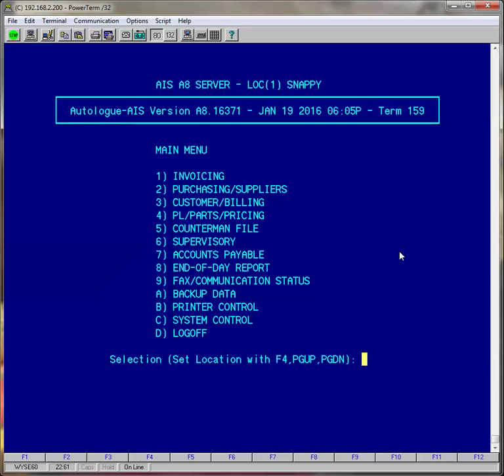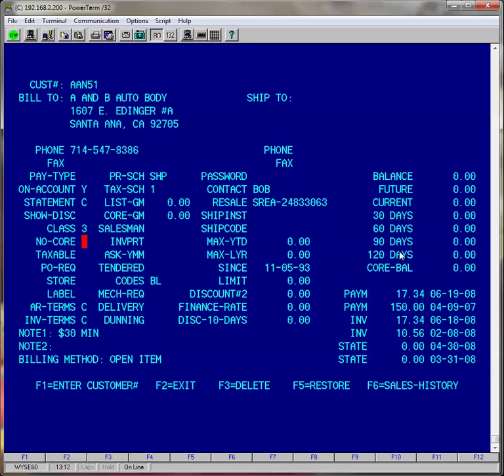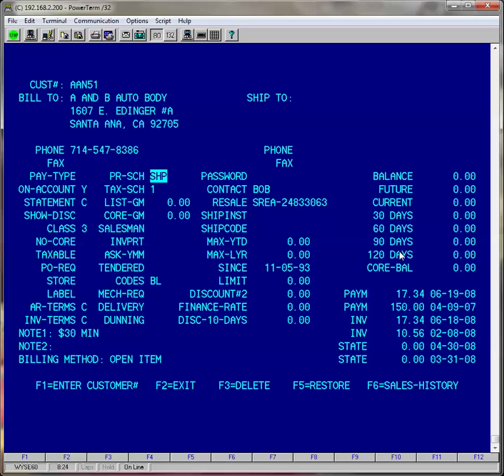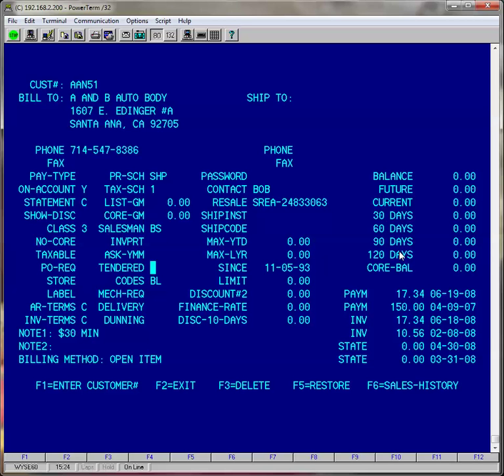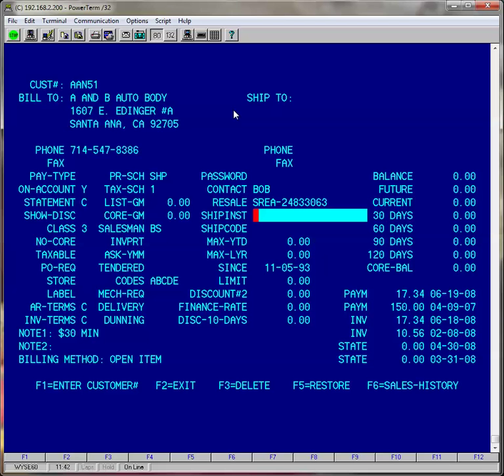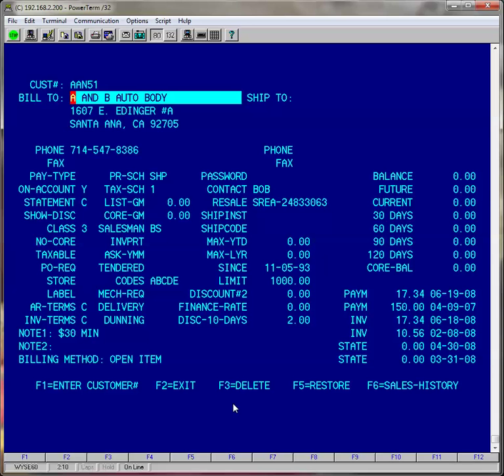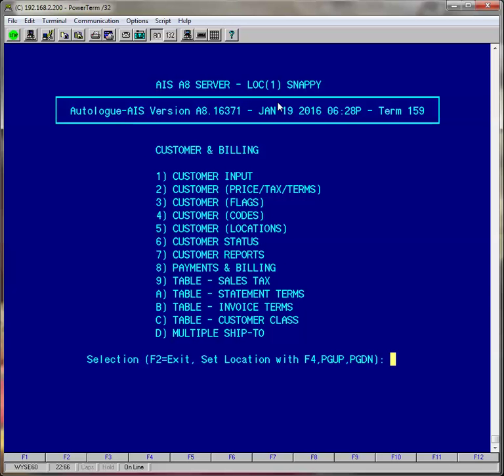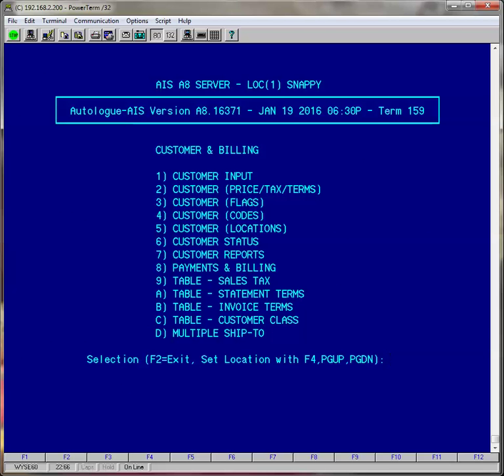AIS Customer Setup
This video will cover the AIS customer file and configuration